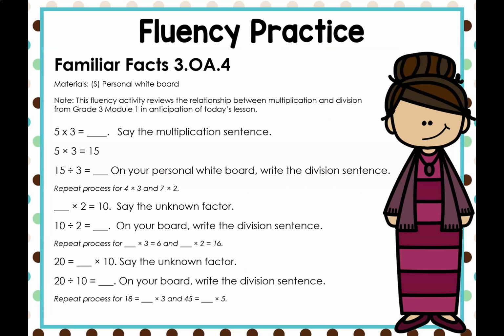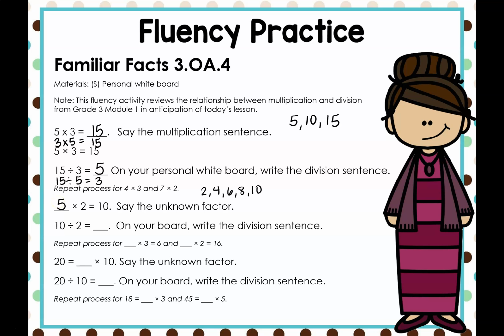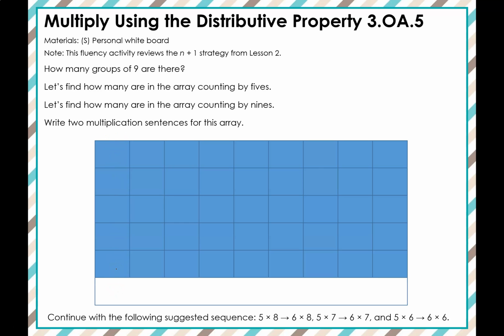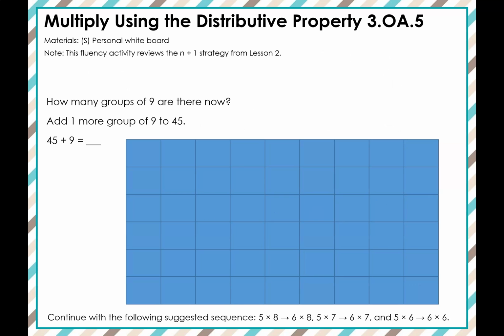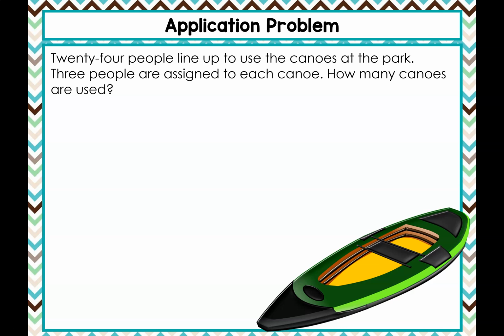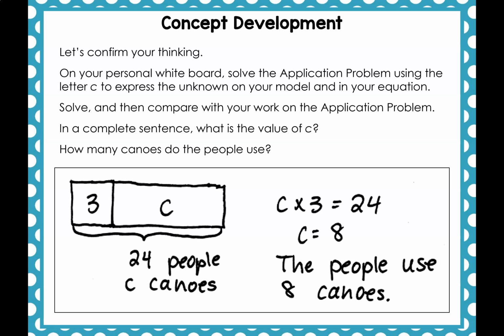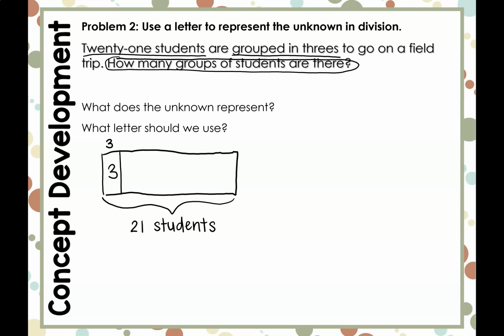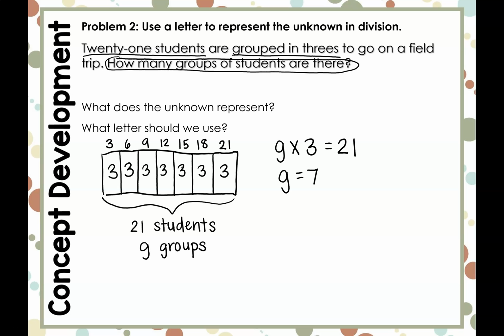Module 3 Lesson 3